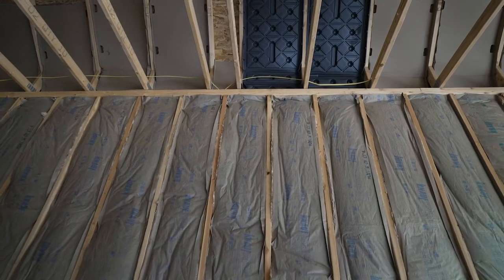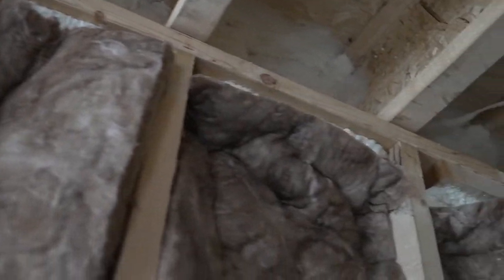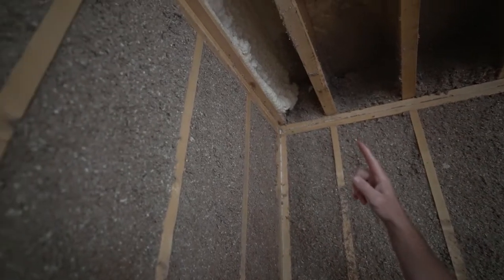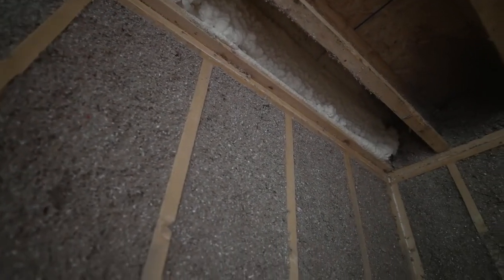Are Your Homes Green? | Ask Dave S2E10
When building a custom home there are many codes we have to pass to make sure our homes are green.

Have a question for Dave? Leave it in the comments to potentially be featured on an episode!